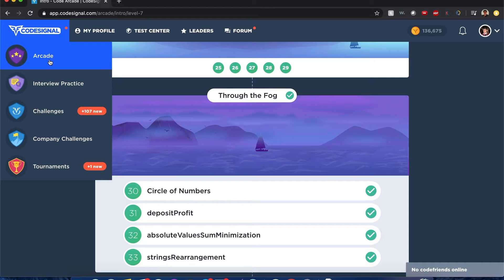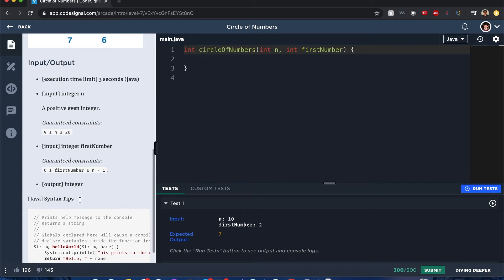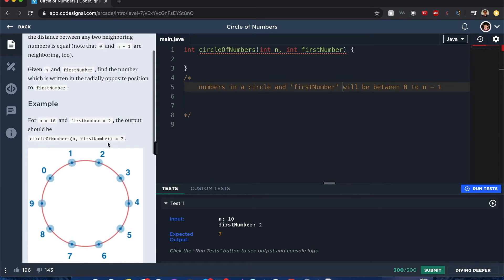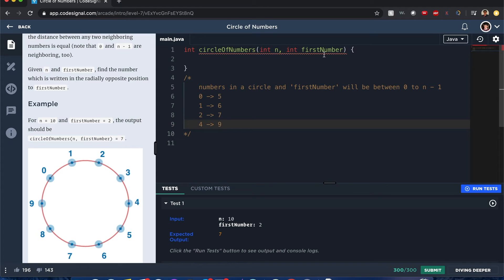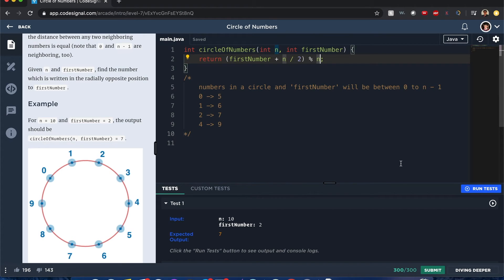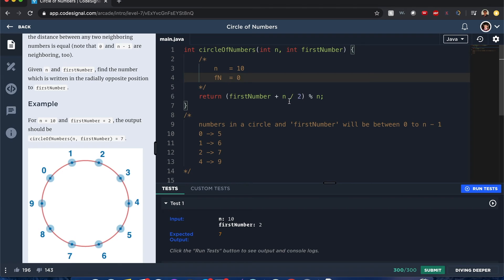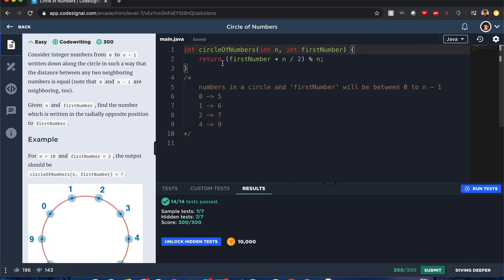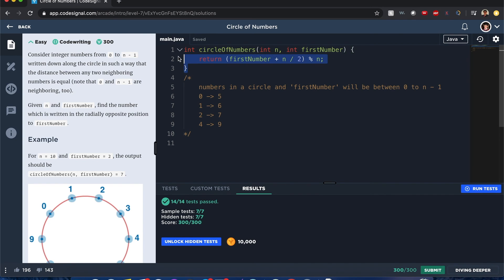"Circle of Numbers" - Codesignal #30 - JAVA Solution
Try these popular Algorithm and Java books:
1. Cracking the Coding Interview: 150 Programming Questions and Solutions
2. Introduction to Algorithms
3. Java Pocket Guide: Instant Help for Java Programmers

Consider integer numbers from 0 to n - 1 written down along the circle in such a way that the distance between any two neighboring numbers is equal (note that 0 and n - 1 are neighboring, too).

Given n and firstNumber, find the number which is written in the radially opposite position to firstNumber.